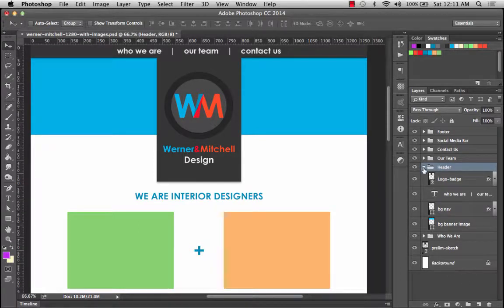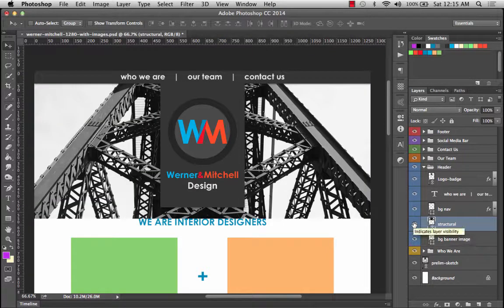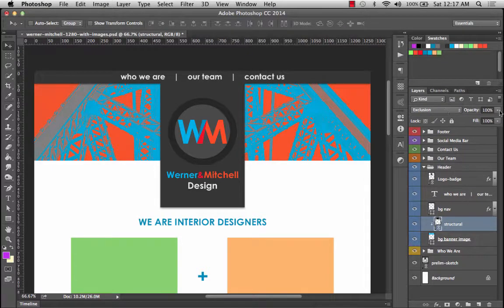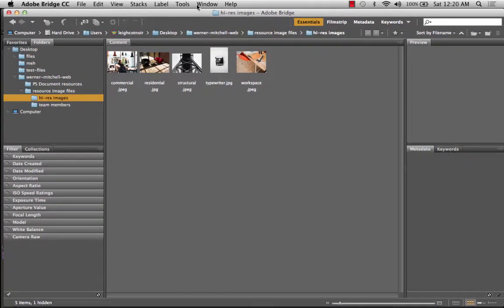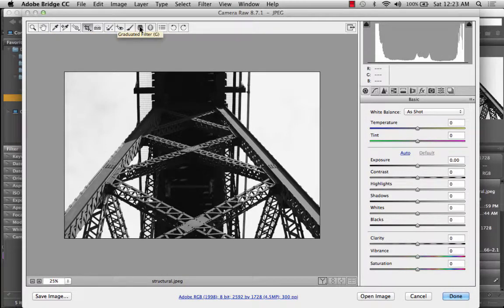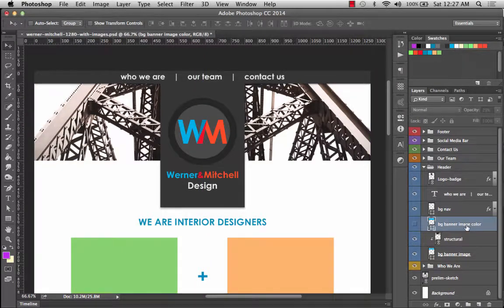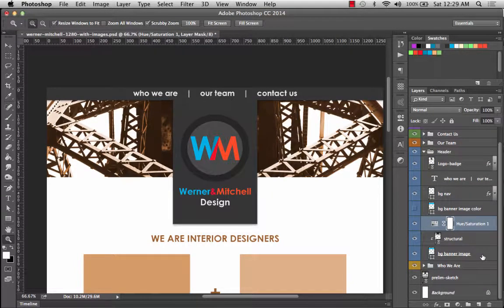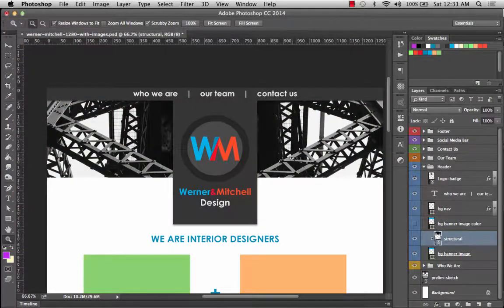13 Photoshop Web Mockup - Image Smart Objects and ACR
Adding Smart Object Images